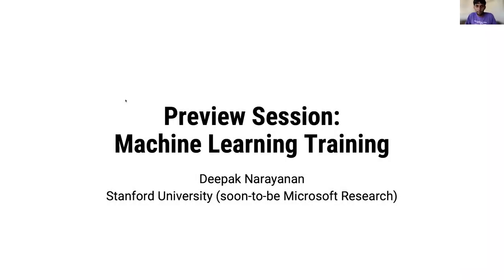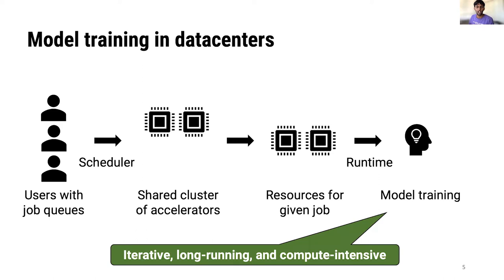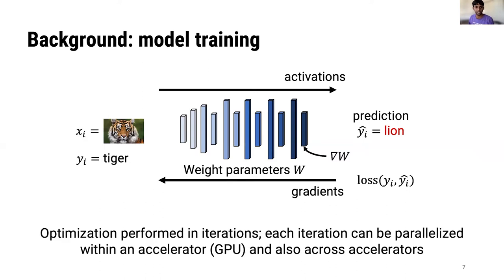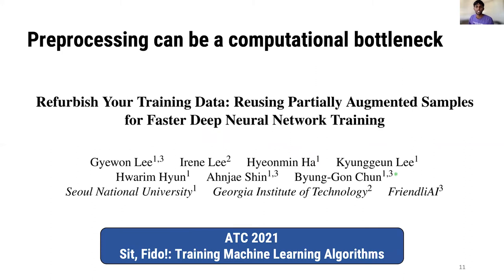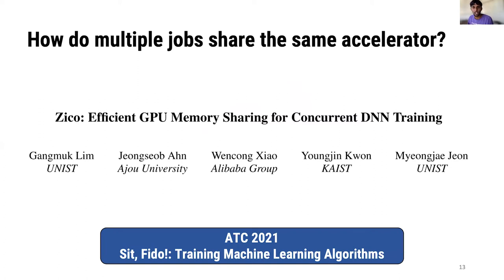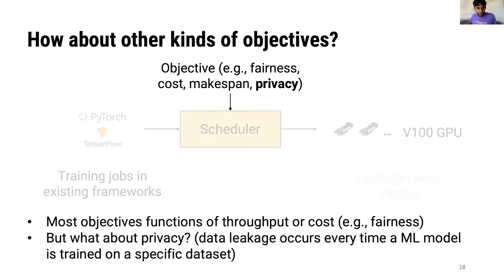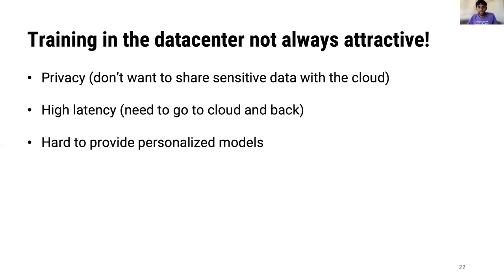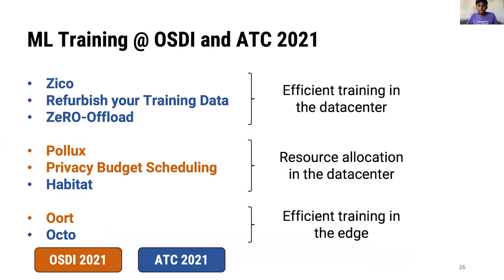Preview: ML Training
Deepak Narayanan, Stanford University